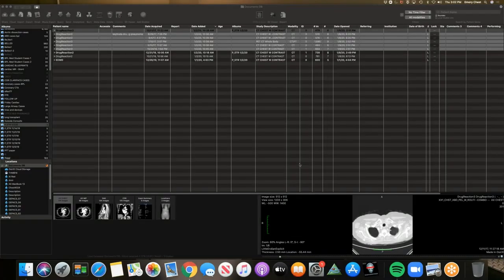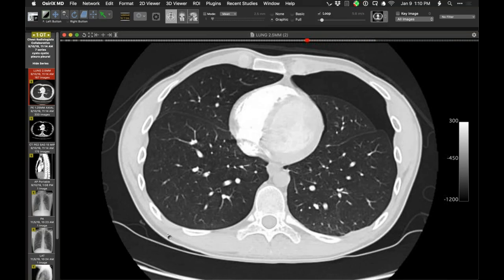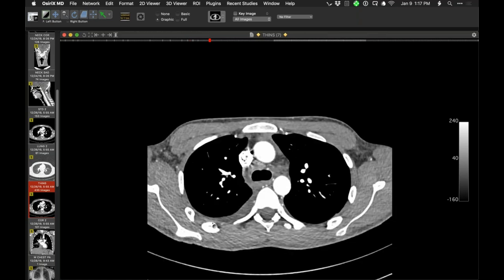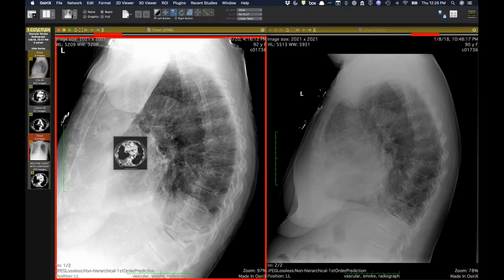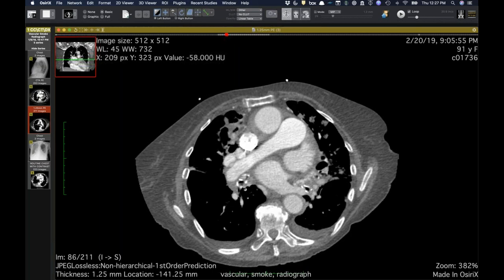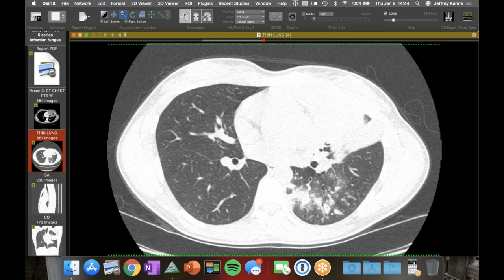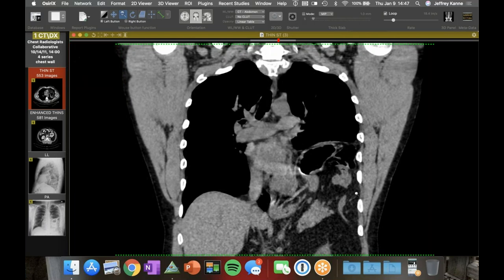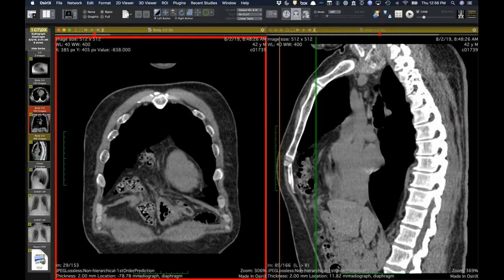STR Cardiothoracic Case Webinar 1/9/2020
0:25 - Left upper lobe adenocarcinoma with organizing pneumonia and bronchiolitis S/P Keytruda treatment
3:23 - Organizing pneumonia from pembrolizumab treatment
6:30 - Marfan syndrome cysts with recurrent spontaneous pneumothorax
11:06 - Lemièrre syndrome with Fusobacterium necrophorum
16:20 - Aggressive metastatic epithelioid hemangioendothelioma
19:25 - Bronchogenic cyst in the anterior mediastinum
22:00 - Right middle and upper lobe collapse with macroscopic anastomosis of bronchial arteries to pulmonary arteries
27:00 - Granulocytic sarcoma vs. extramedullary myeloid neoplasm of the pericardium
31:50 - Klebsiella infection with septic emboli and a liver abscess after hemorrhoidal banding procedure
33:55 - Esophageal stent contributing to bronchus obstruction
37:09 - Tuberous sclerosis with cardiac, renal, pulmonary, liver and bone involvement
40:47 - Blastomycosis infection
43:00 - Traumatic diaphragmatic hernia with pleural and chest wall splenosis
45:30 - Rib notching with unspecified etiology
47:10 - Chronic thromboembolic pulmonary hypertension (CTEPH)
50:20 - Infective endocarditis with large vegetation
51:32 - Large Morgagni hernia
54:05 - Adenocarcinoma with interstitial lung disease

Time stamps courtesy of Richard Liang, NYITCOM